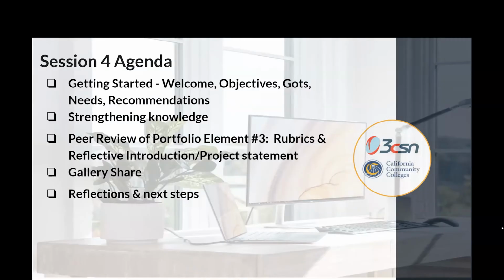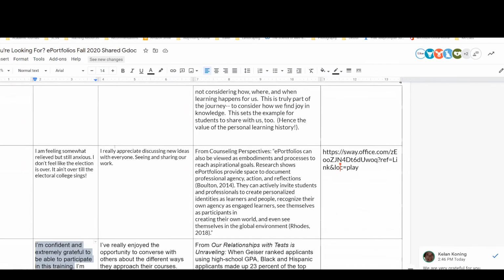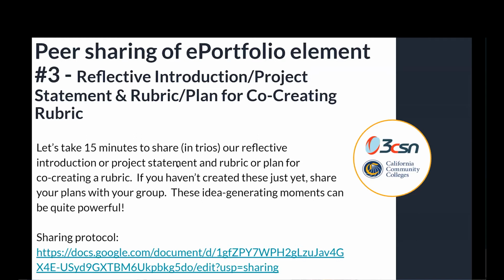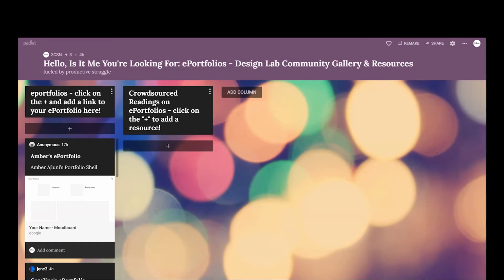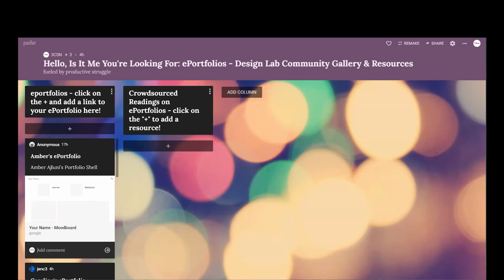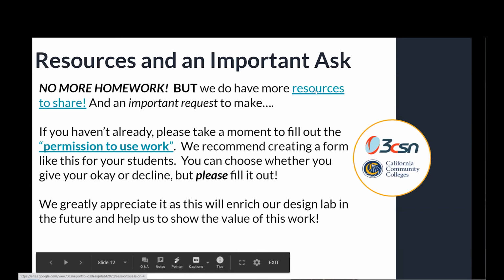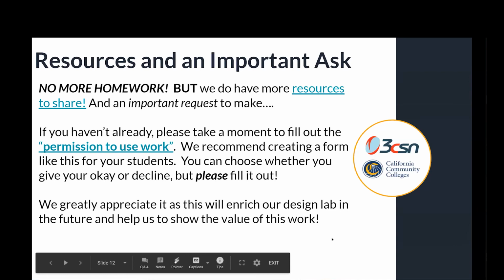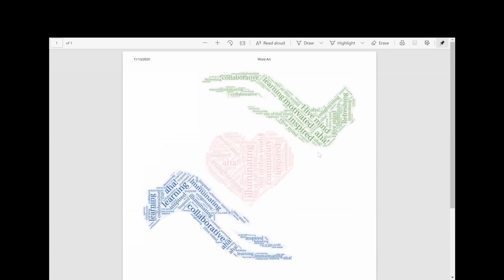ePortfolios Design Lab - Session 4